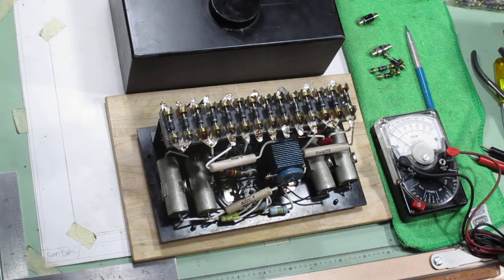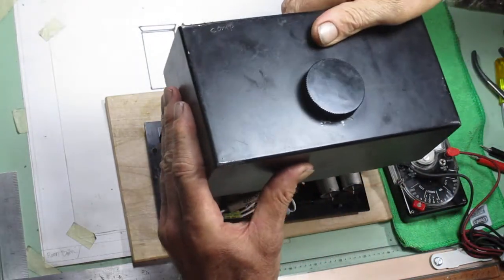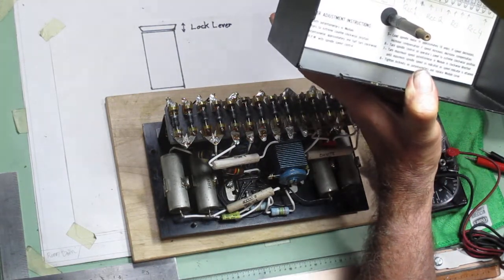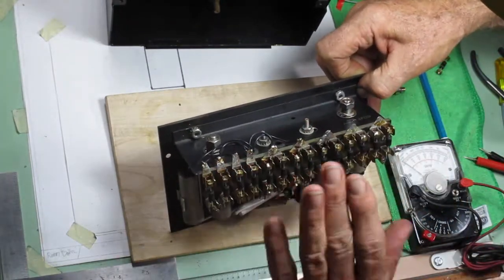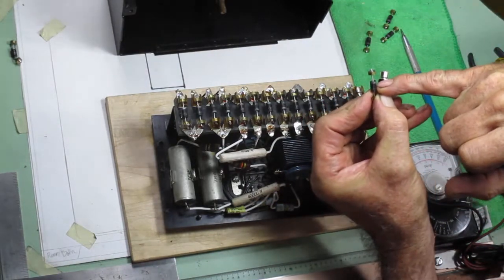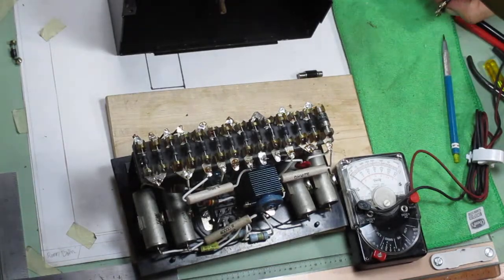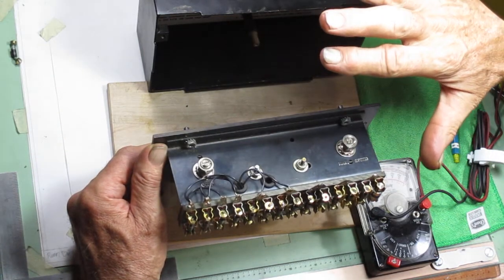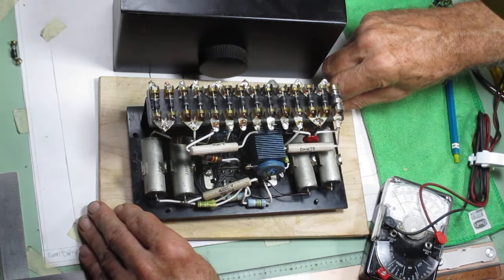Monarch 10ee lathe Module control diode replacement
Come along on  routine machine maintenance and see the points of most concern.